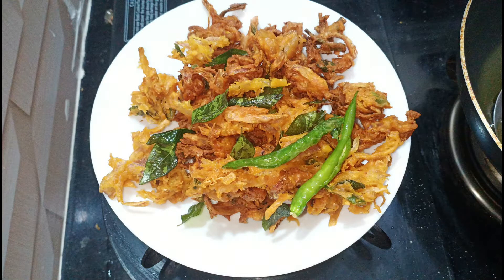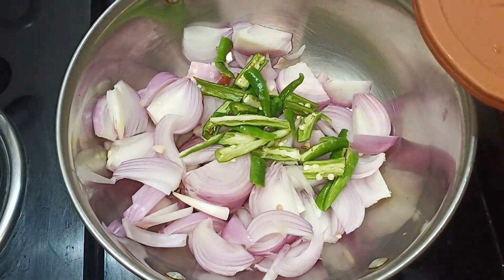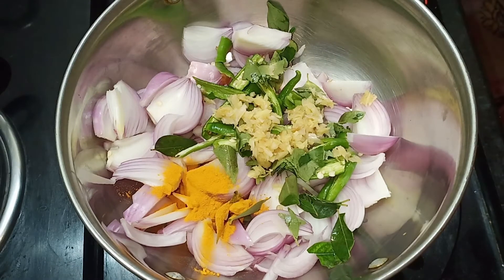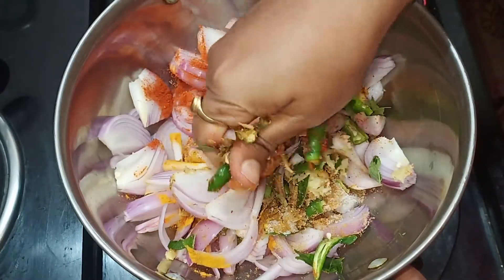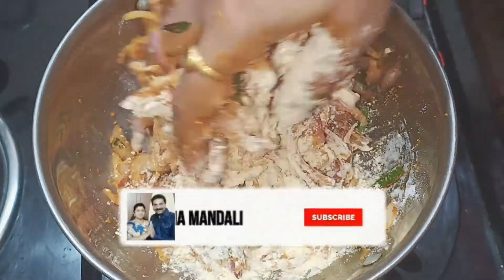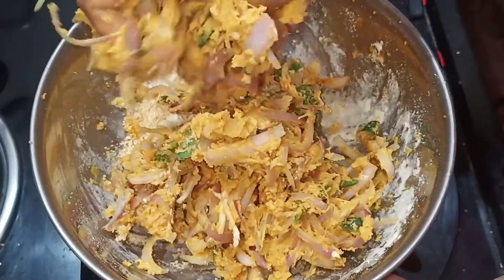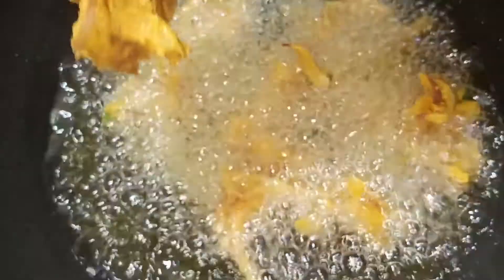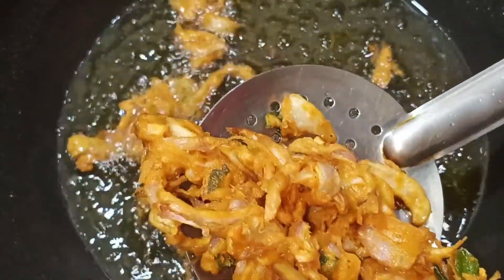ONION MASALA PAKODI IN TELUGU..ఆనియన్ మసాలా పకోడీ